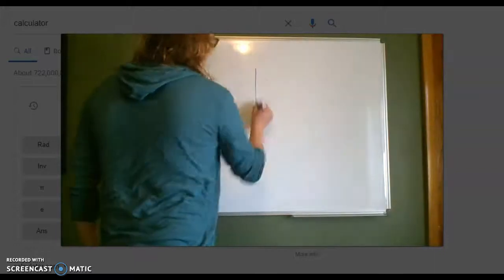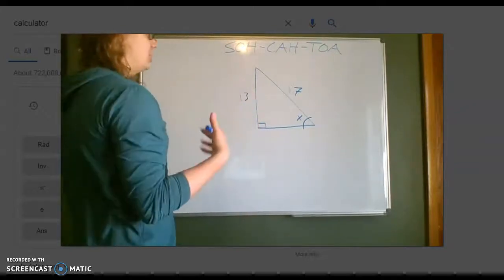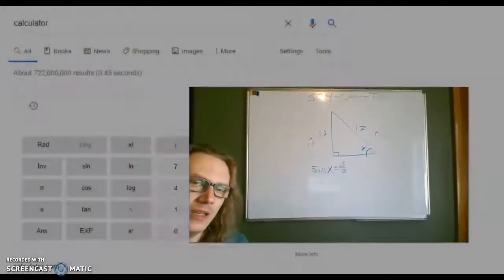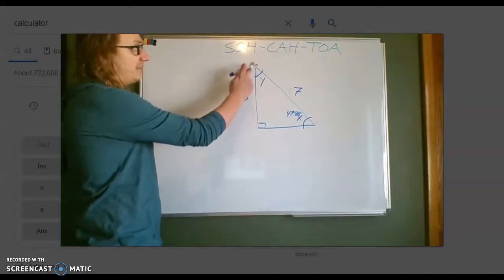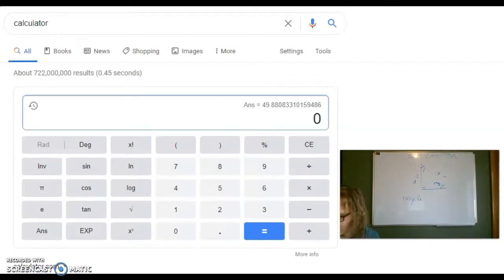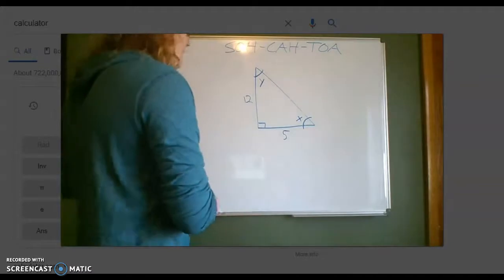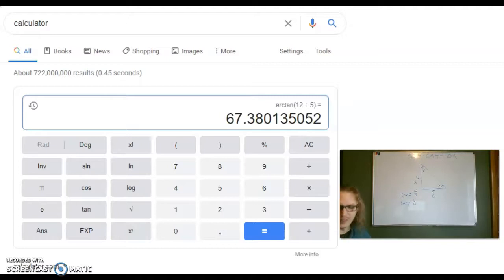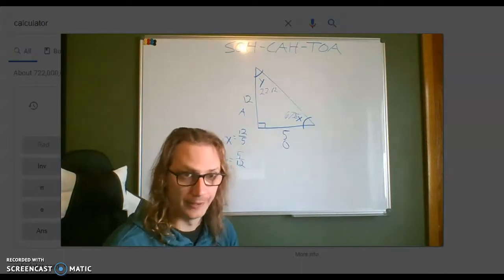Solving for missing angles